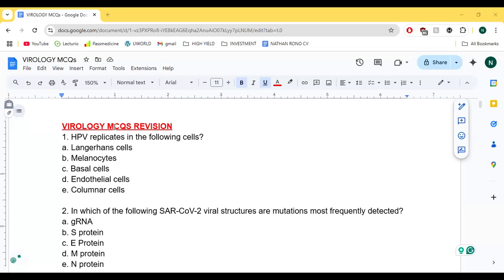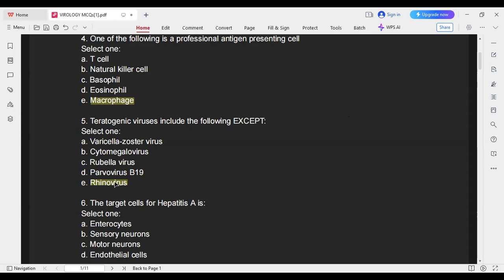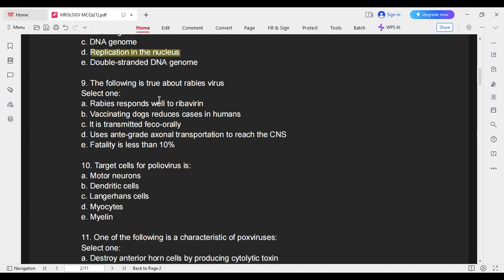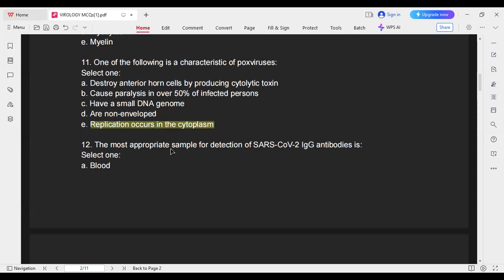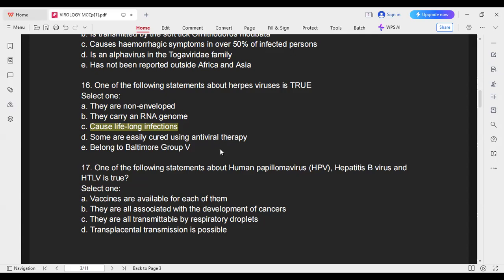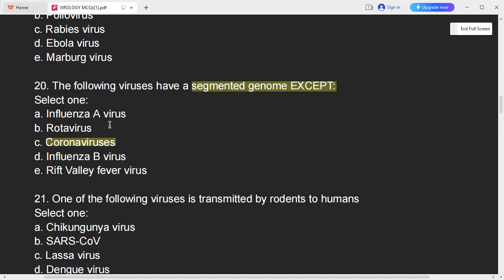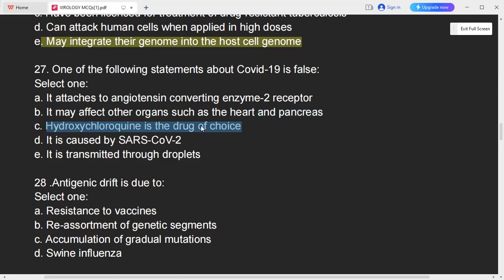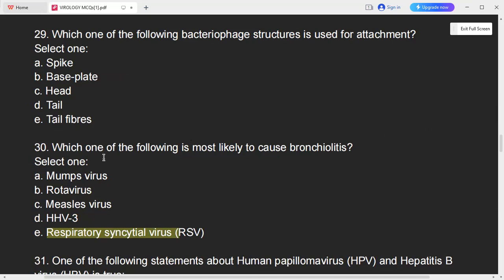VIROLOGY MCQs 1A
Are you preparing for your virology exams? Join Nathan Rono, a 5th-year medical student at the University of Nairobi, as he takes you through an engaging revision session packed with high-yield Virology MCQs! 💉🦠

In this video, you'll:
✅ Explore key virology concepts.
✅ Test your knowledge with challenging MCQs.
✅ Gain insights and tips to tackle tricky exam questions.

Perfect for medical students, pre-med, and anyone diving into the fascinating world of viruses and their impact on human health. Let’s ace that exam together! 📚✨